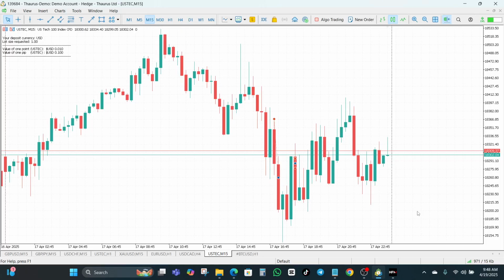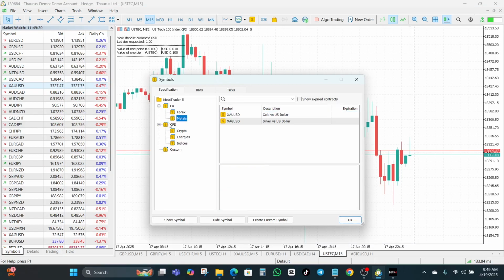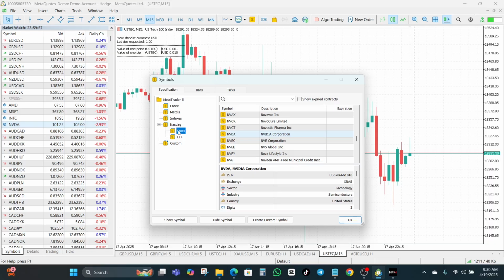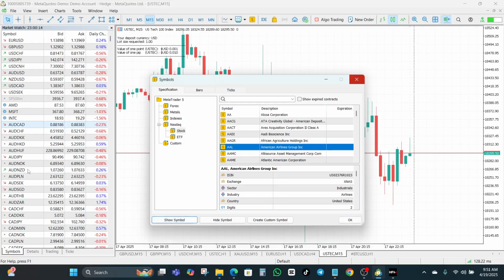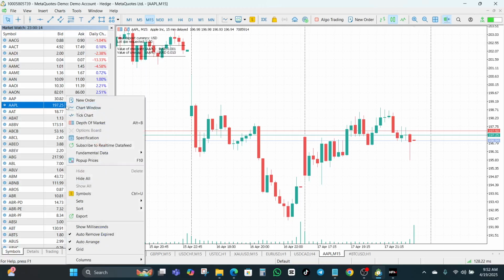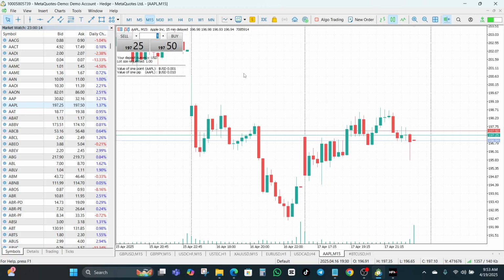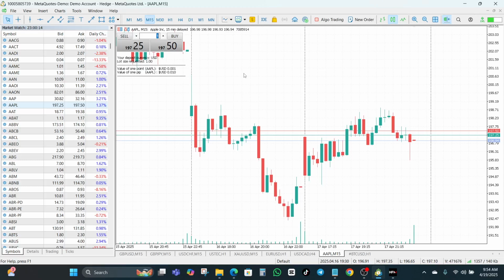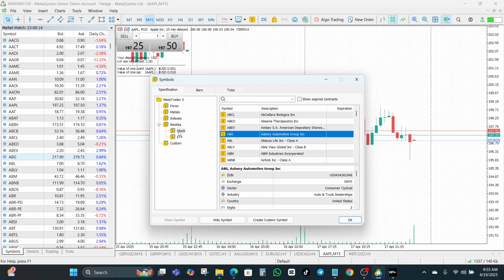Unlock Stocks on MT4 & MT5 – Step-by-Step Setup & Trading Guide!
Want to trade stocks directly from MetaTrader 4 or MetaTrader 5? This video breaks down exactly how to add and trade stocks in MT4 & MT5, whether you're using a demo or live account.

We’ll walk through how to:
- Enable stock trading on MetaTrader platforms
- Add individual stocks to your market watch
- Open and manage trades like a pro
- Understand contract sizes, leverage, and spread implications for stock trading

Whether you're trading Apple, Tesla, or any other top stock, you'll be fully equipped after watching this guide. No fluff, no long intros – just clear, actionable steps to start stock trading on MT4 & MT5.